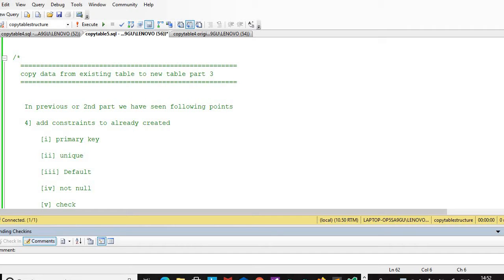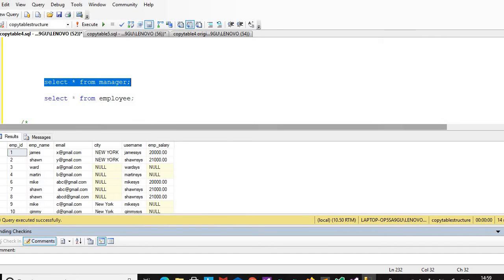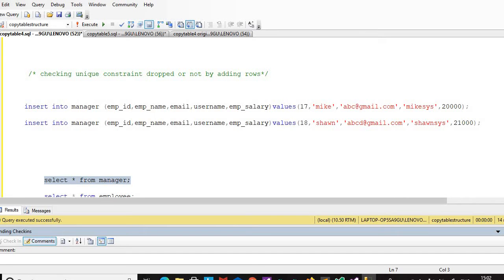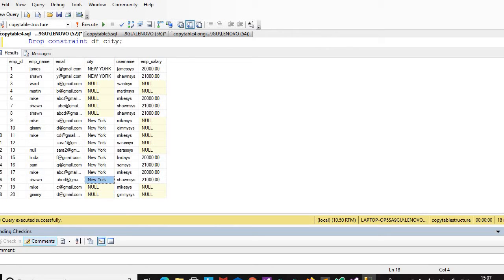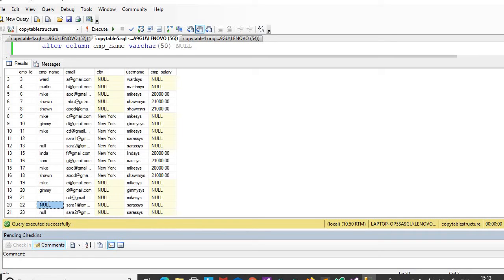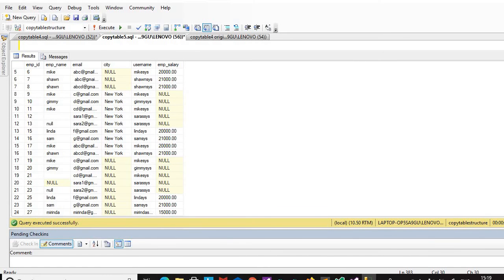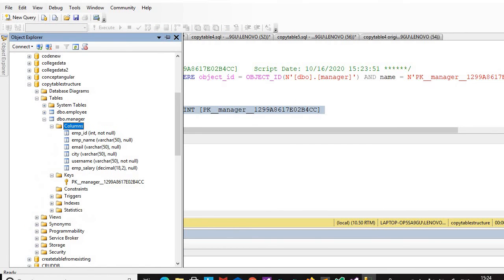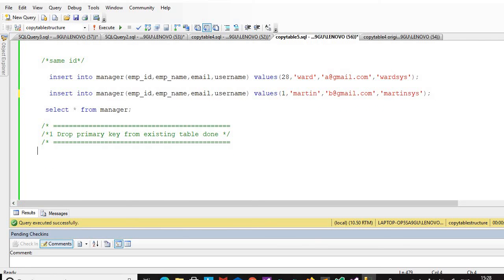Copy data from existing table to new table part 3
Copy data from existing to new table part 3. Removing constraints from existing table.

Remove constraints
1] Primary Key
2] Unique
3] Default
4] Not Null
5] Check

full practical implementation how to remove constraints from already created table. and checking constraints are properly removed or not.
It is benefitial for those who really want deep practial implementation and ready to spend some time for these useful concepts.  this video is not short.  It is quite long but very useful who really love sql or who have more hunger to study deep.
we also try to make short videos but this one is long but very useful.
It is effort for those who don't get deep knowlege because of technical reasons and time factors or many reasons .  If this video helps many then  its making  purpose becomes successfull.